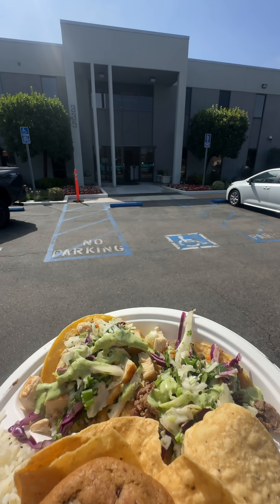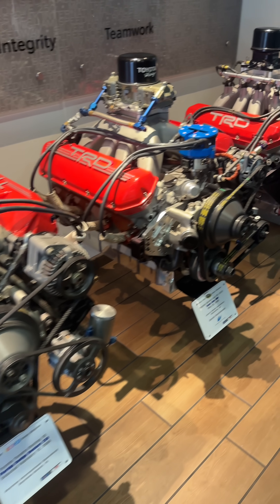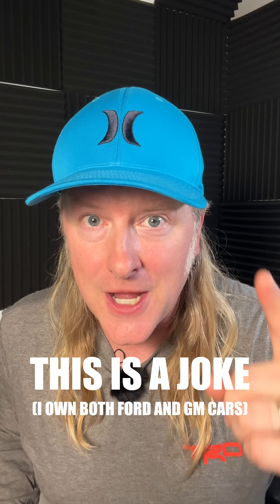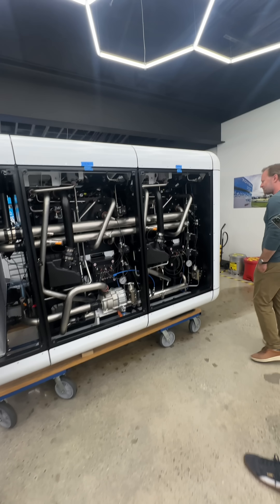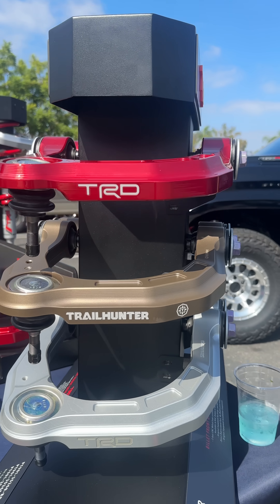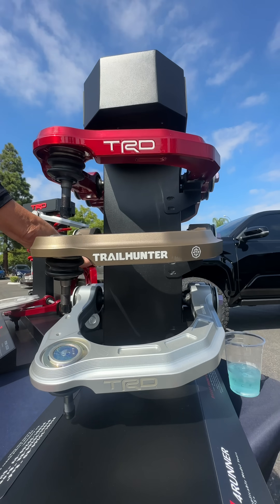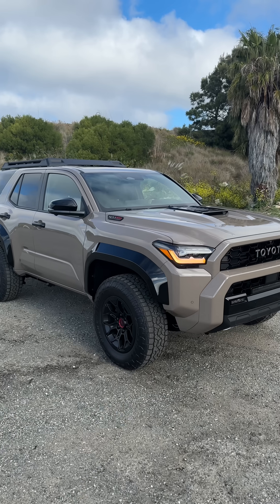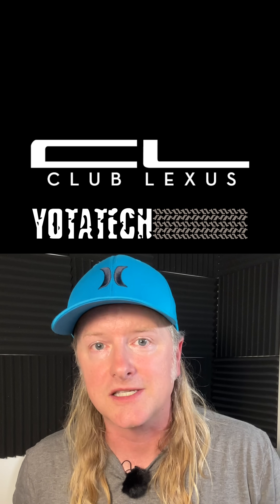Tacos, TACOmas, & NASCAR Engines @ Toyota Racing Development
Celebrated NationalTacoDay with @toyotausa yesterday with a tour of Toyota Racing Development (aka TRD). This is the place where they engineer and build NASCAR engines for TeamToyota and gazooracing in North America. They also manufacture billet control arms for the Tacoma 4runner tundra and sequoia.